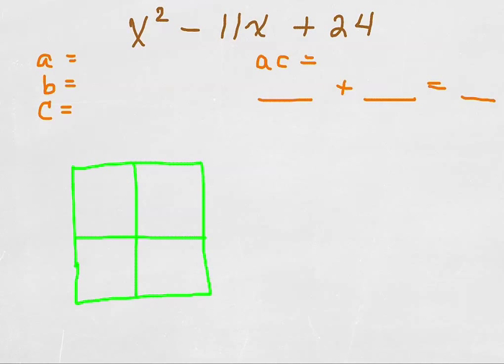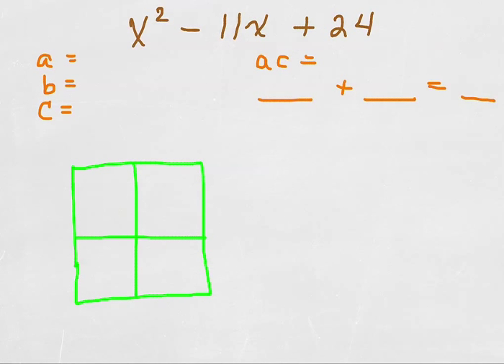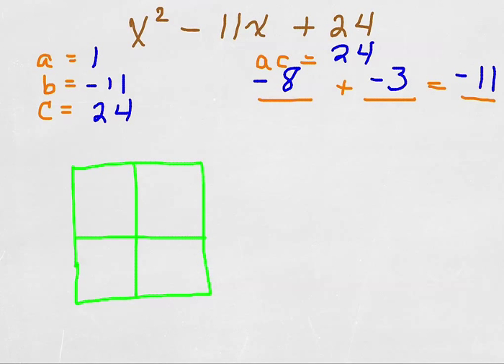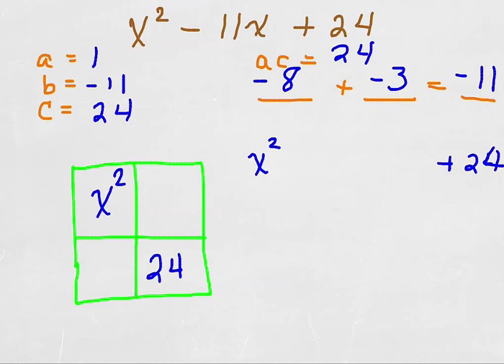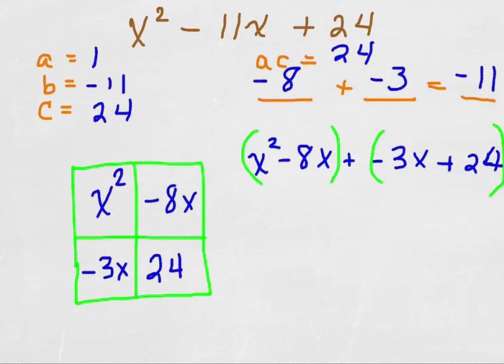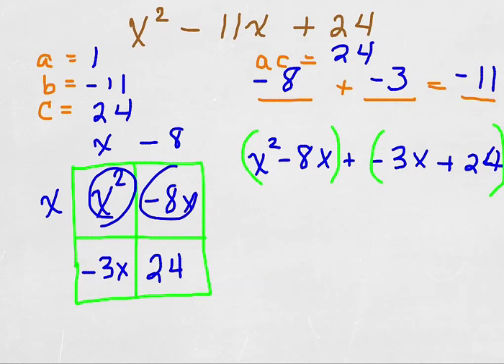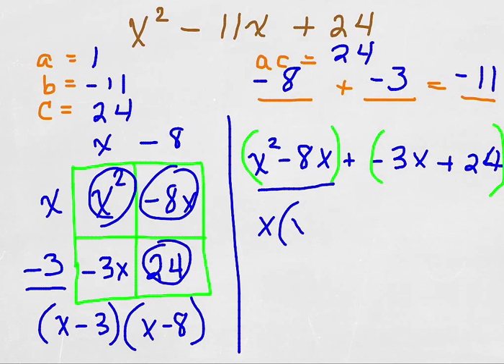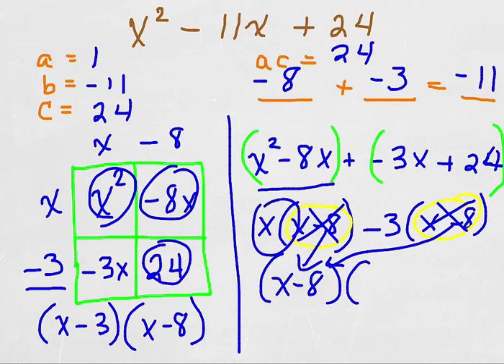Factor a Trinomial #1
The distributive property is used, along with a box or a group, to demonstrate how to factor a trinomial with a = 1.  The beauty of this method is that it works exactly the same for trinomials with a not equal to 1.